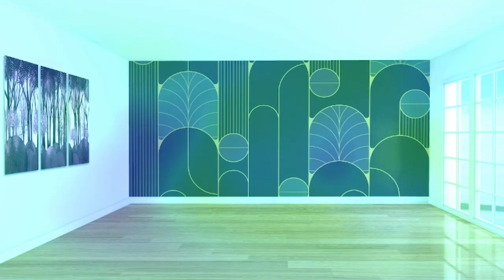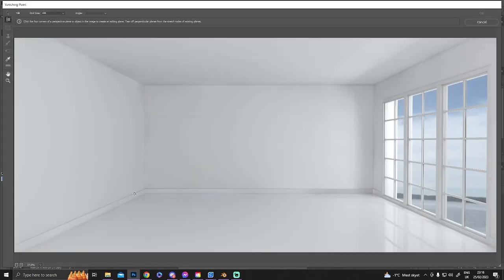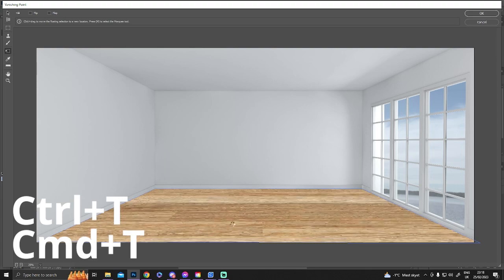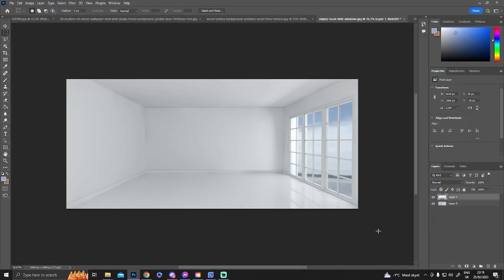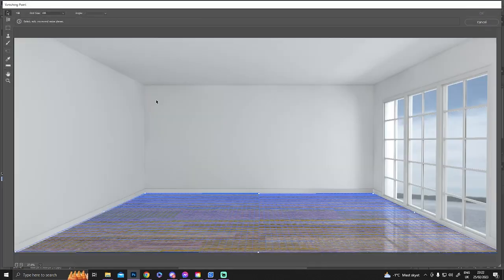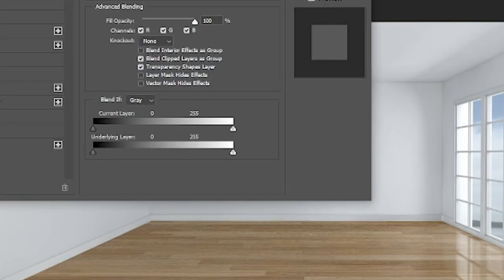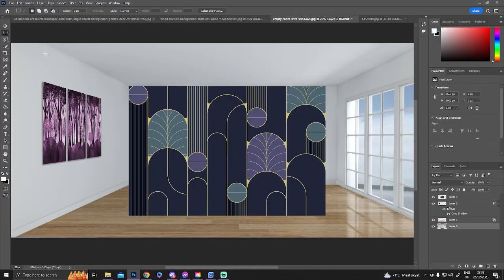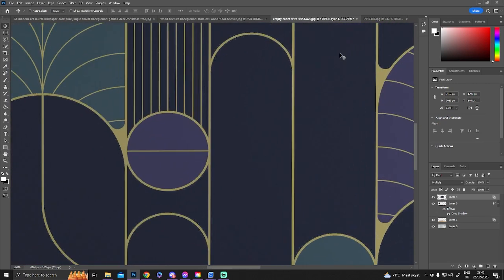How to use vanishing point in Photoshop - Adobe Photoshop tutorial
💕✨😎🌌 Be a Pham by becoming a member of my channel and stand out amongst other supporters💕✨😎🌌:

This video is a tutorial on how to use the Vanishing Point filter in Adobe Photoshop. This video take you through changing the appearance of a room, by using pictures.
I hope this photoshop tutorial can help you, and the best part is that this is a great adobe photostop tutorial for beginners!

If you enjoyed the video, please comment and like the video.